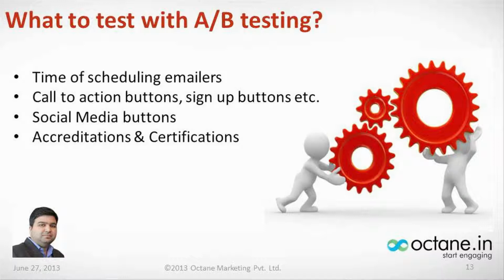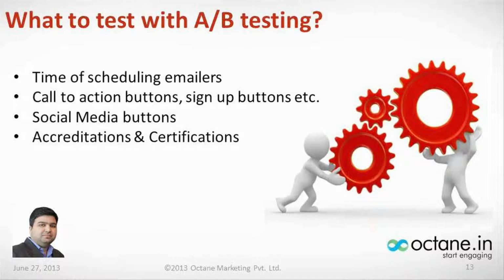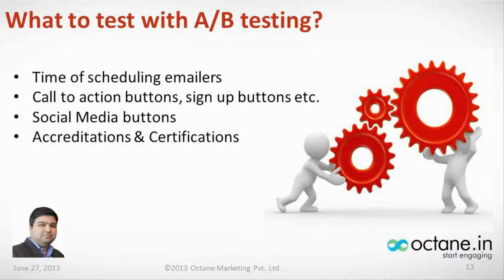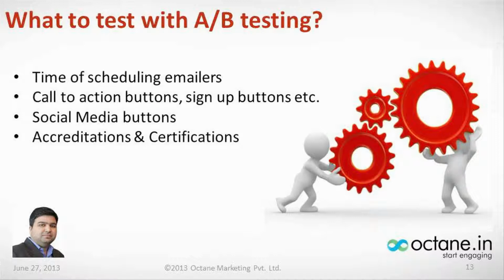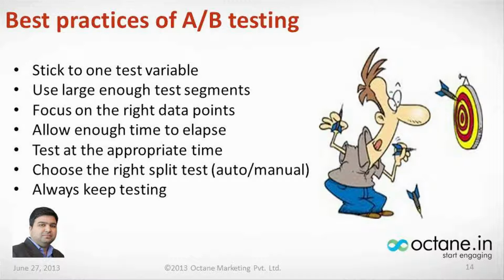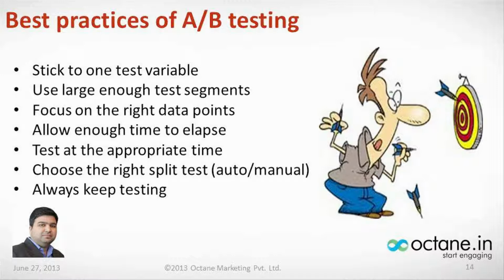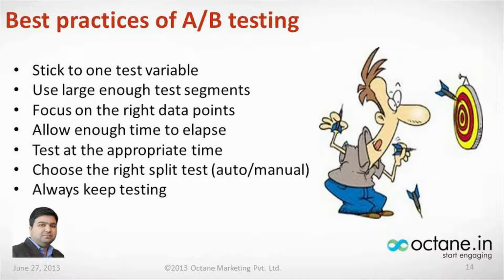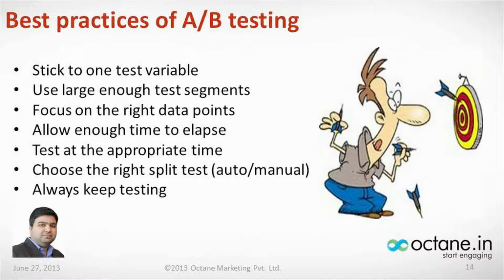Octane Webinar: Best Practices of A/B Testing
If you are looking to truly optimize the effectiveness of your mailers, then A/B testing is something that you should definitely be doing. In this second part of the webinar, you wii get to know the best practices on A/B testing, what to test and what to focus on, always looking forward to improve your email campaigns.